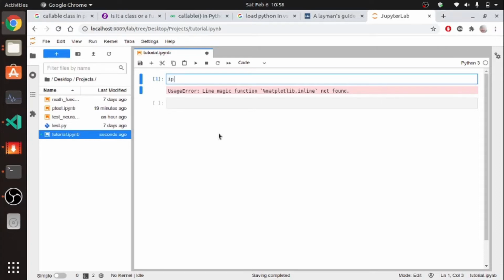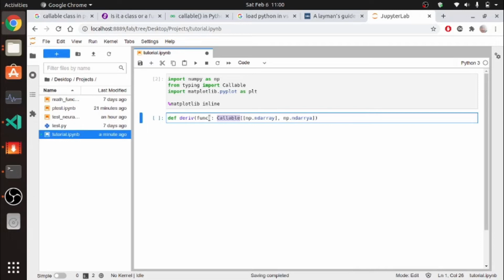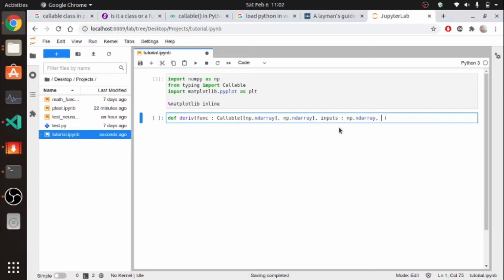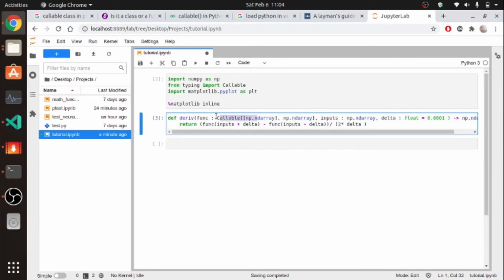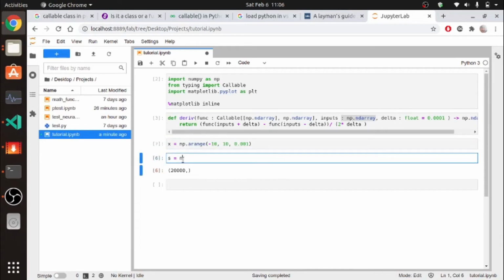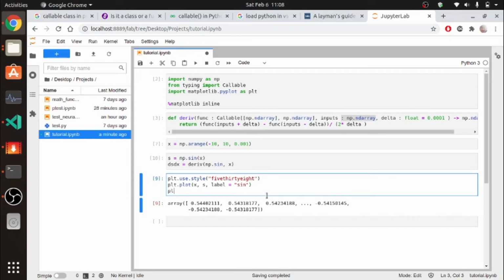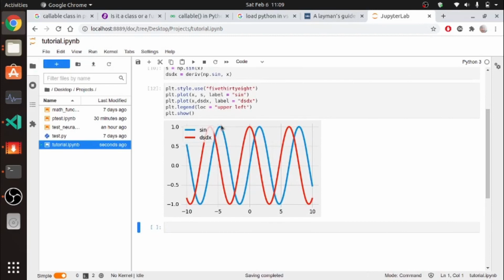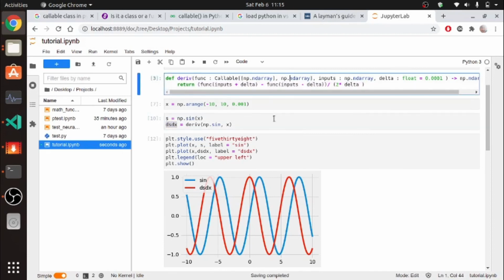Lecture 3 : Python Implementation of Derivatives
This is the python code implementation of derivatives. If you don't have the concept of derivative please refer lecture 2 where I briefly explained derivatives. Derivatives are very important to understand for implementation of the Backward pass.